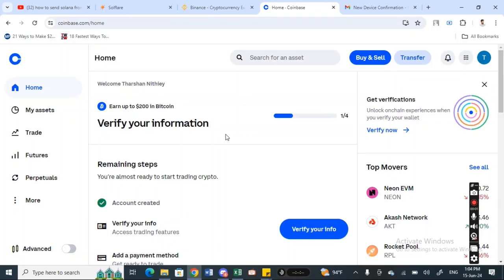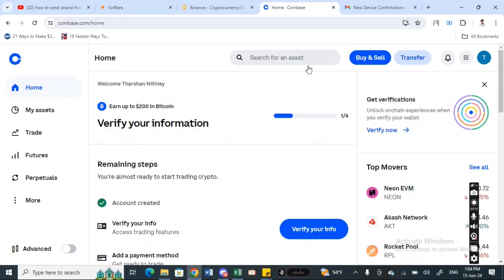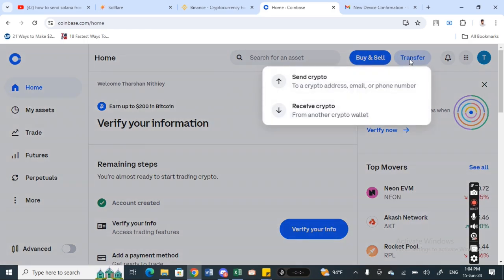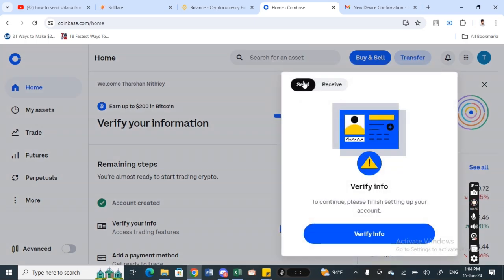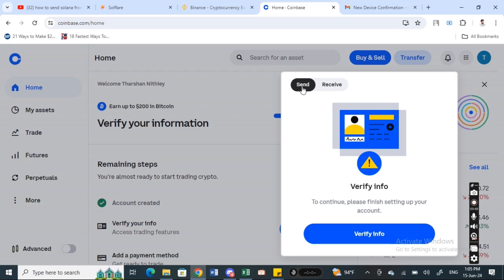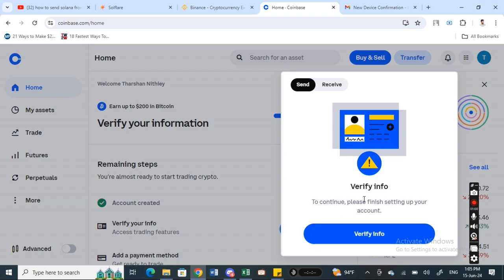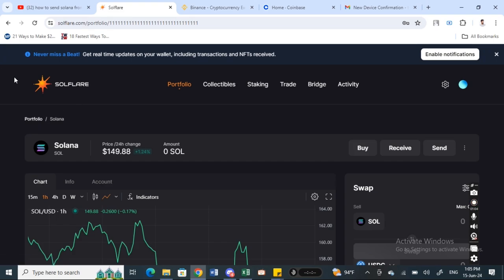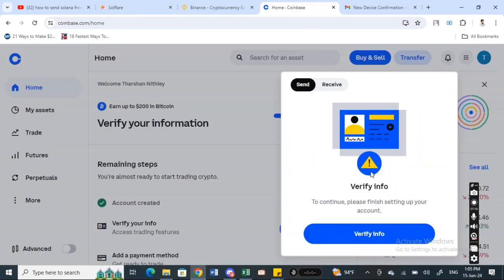How to Send Solana From Coinbase to Solflare Wallet (Best Method)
Learn the best method for sending Solana from Coinbase to Solflare wallet in this step-by-step tutorial. Follow along to securely transfer your assets!